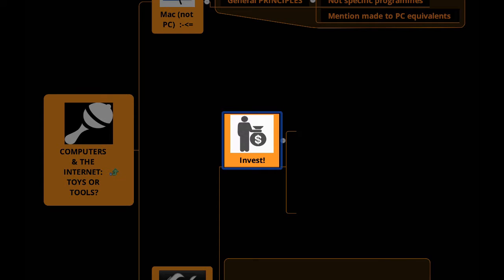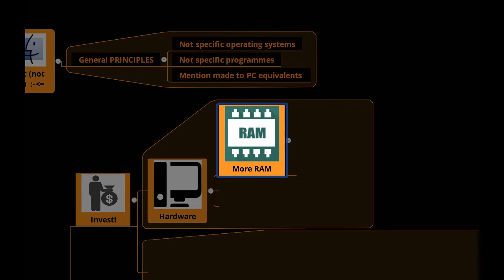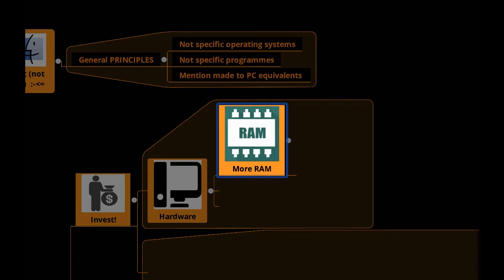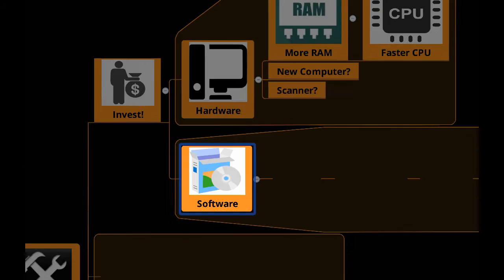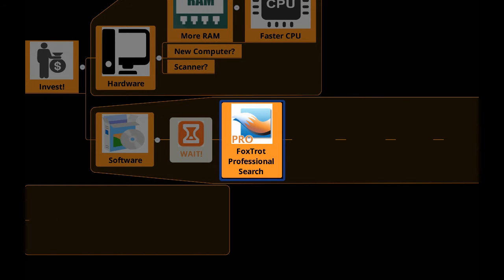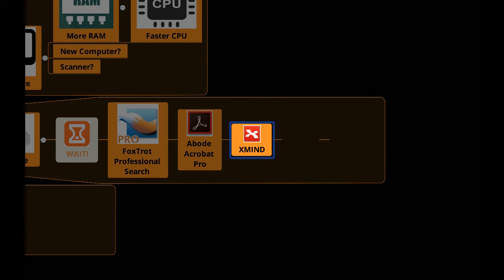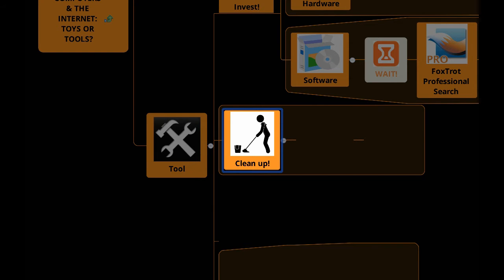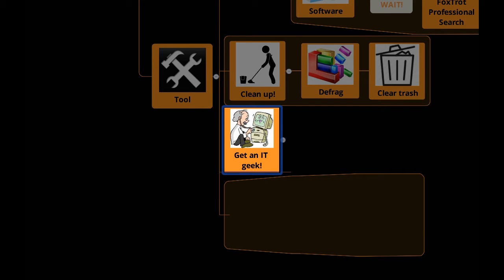Study Skills Webinar Series 002 [Toys or tools]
Computers & the internet: Toys or tools?